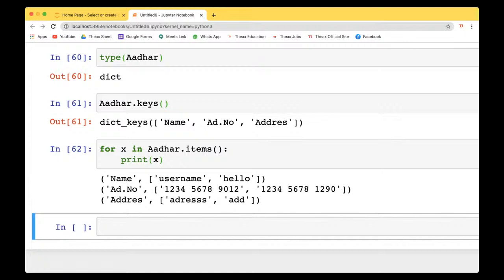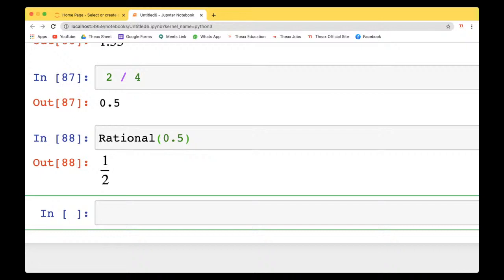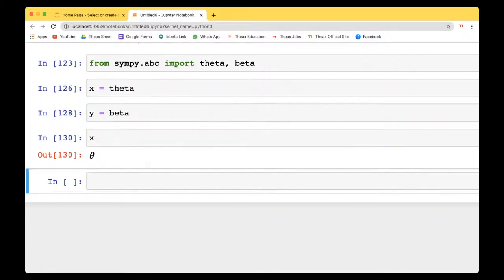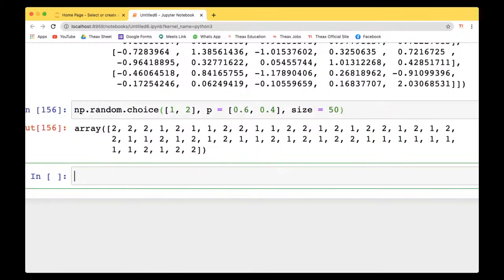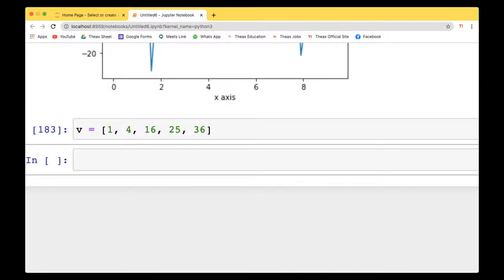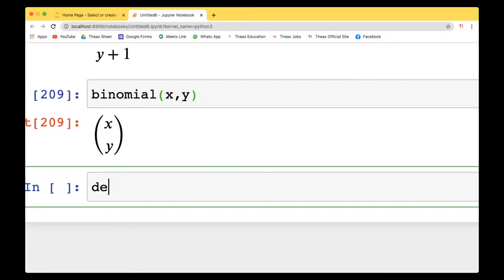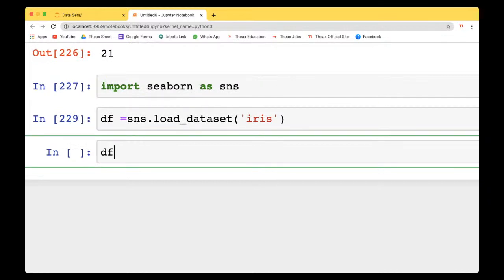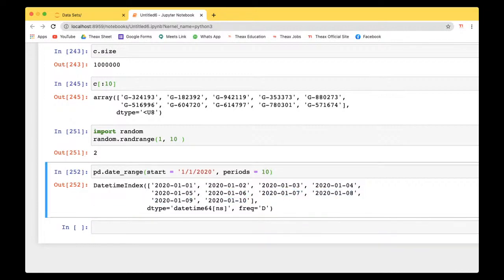Python with Data Science - I I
🔥Python with DataScience :
This Session of 'DataScience' will help you understand what exactly makes Data science special and covers all the basics of Data science along with Data Science examples.

Agenda
1. What is Data Science ?
2. How can we startup into this field ?
3. What are the Job careers and the Future in Data Science ?
4. What is Python ?
5. Who is a Python Developer ?
6. Python Data Types
7. Python Implementation in DataScience with Numpy, Sympy, Scipy, Seaborn, Pandas.